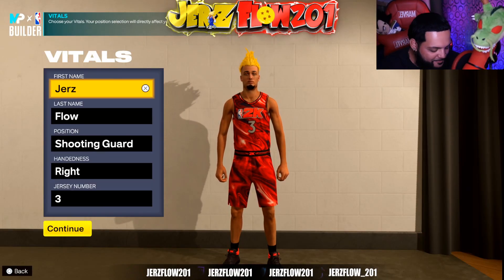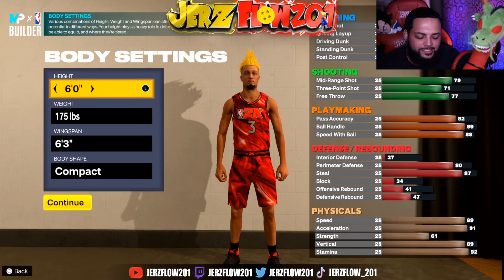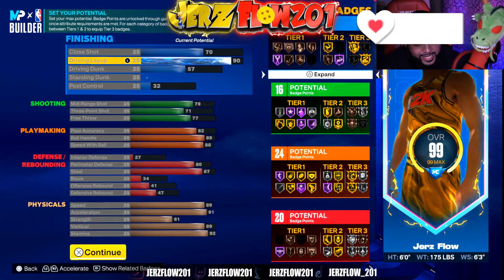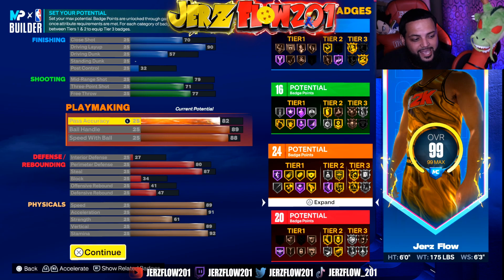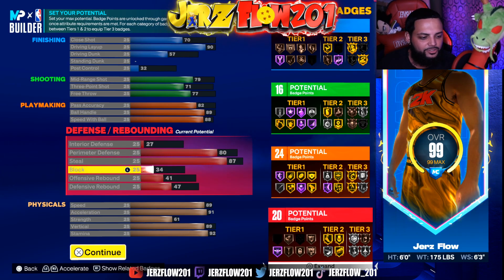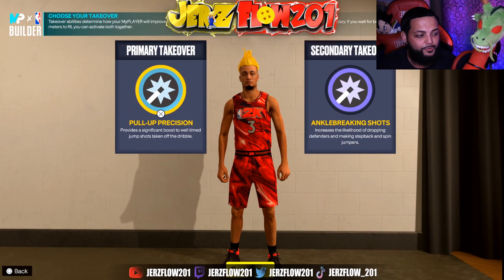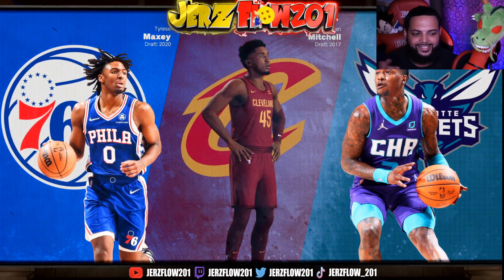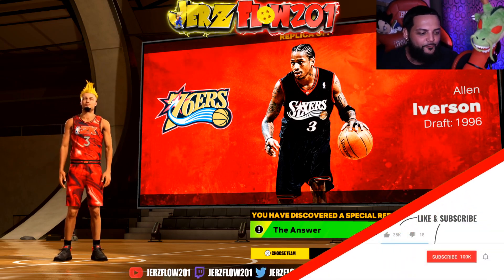NBA 2K23 ALLEN IVERSON EASTER EGG BUILD ( ALLEN IVERSON THE ANSWER REPLICA BUILD )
NBA 2K23 EASTER EGG ALLEN IVERSON BUILD